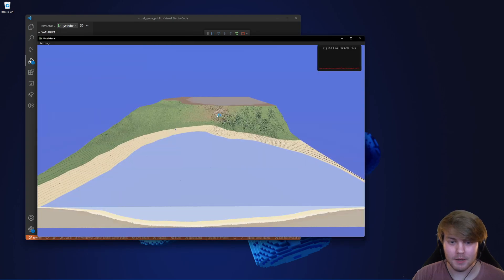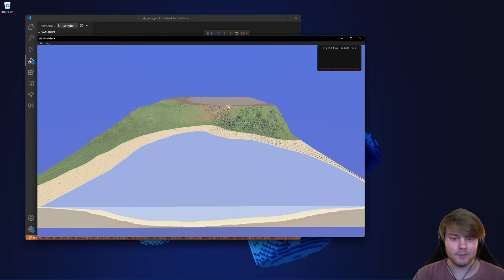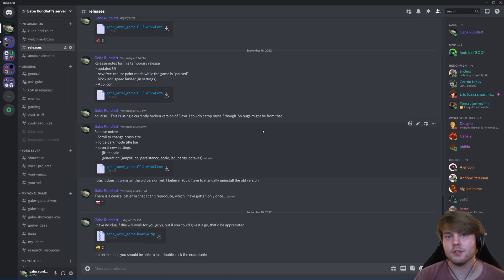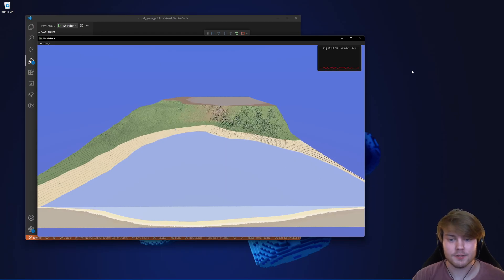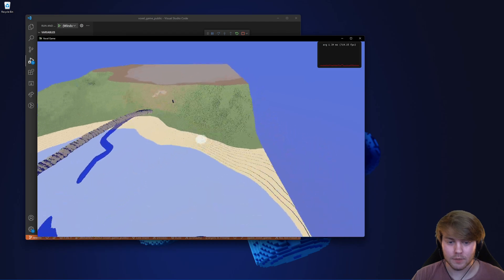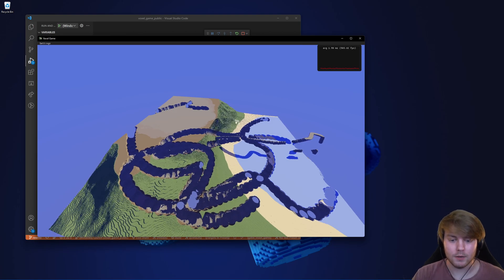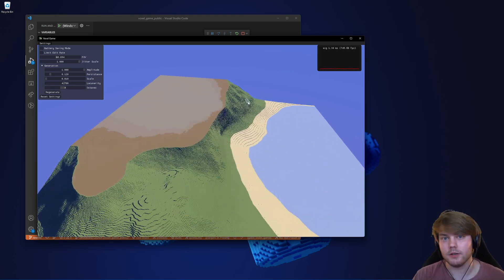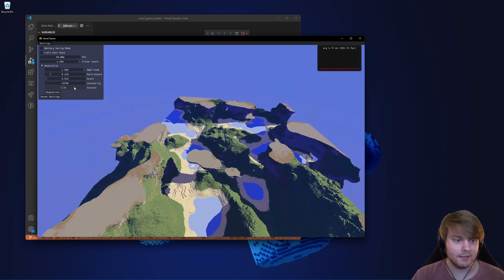I Created an Installer for my Voxel Engine! | Voxels *Weekend update #12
Hey everyone! I just wanted to put out a video to confirm I'm still making some progress on my engine, though some complications have been stunted a bit with some other things I'm working on!

You can download the release without joining my Discord by going to the releases on GitHub:

GPU: RTX 3070 (8GB VRAM)
CPU: AMD Ryzen 7 5800x (8 core/16 thread)
RAM: 16GB 2667 MHz DDR4